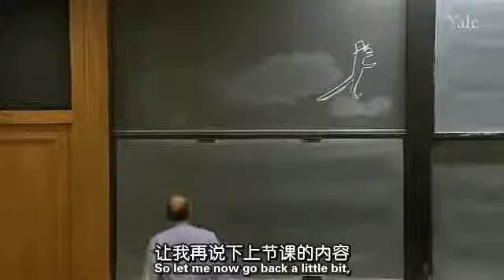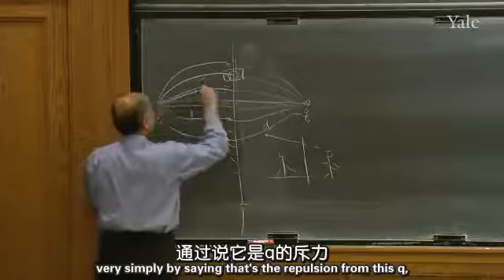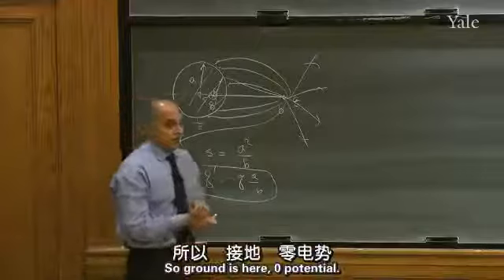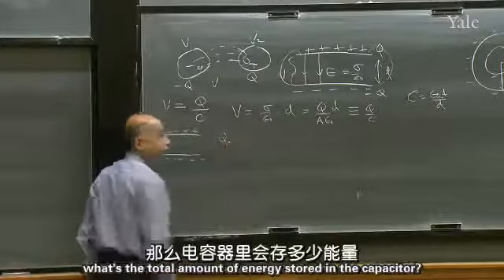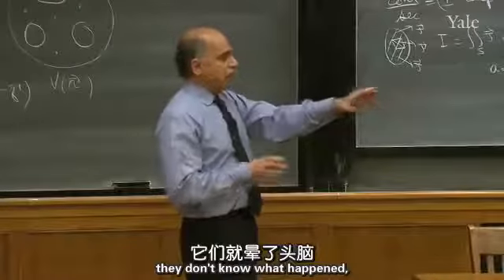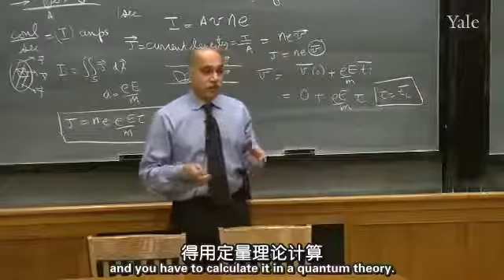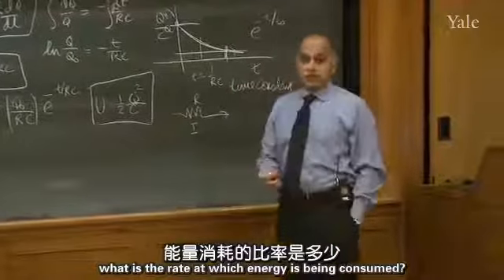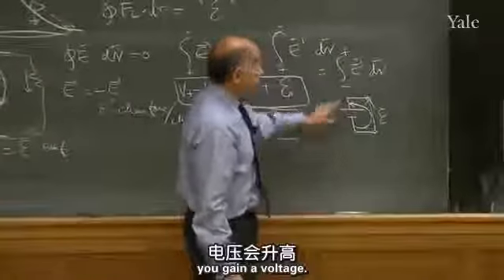P31 第7課 阻力P7